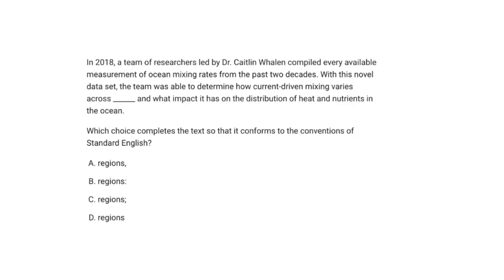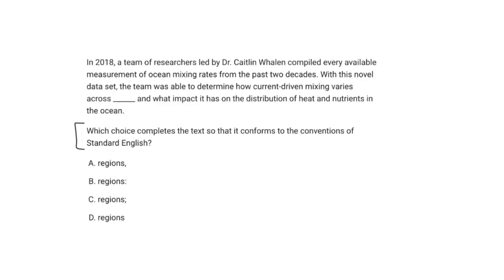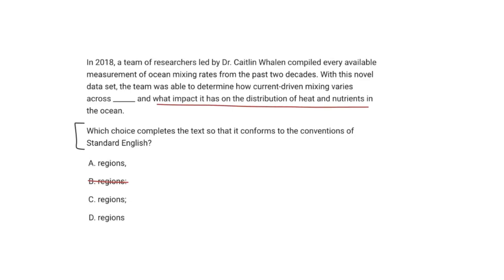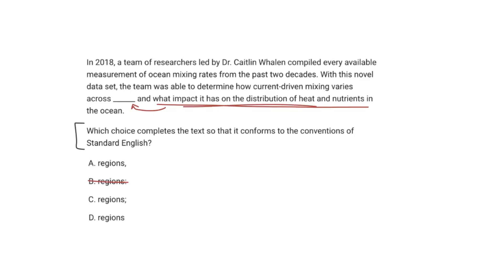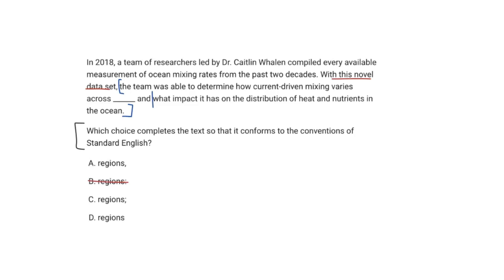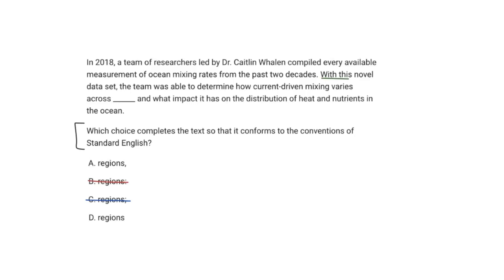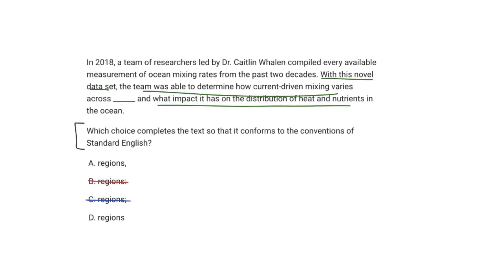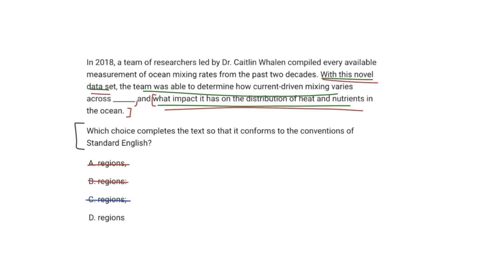[December SAT] Can you solve this HARD SAT Grammar Question?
______________________________________________________________________________________________________________________________________________________________________________________________________ SAT Prep: You MUST Know This HARD Problem

In this video, Darren develops a solution for a "HARD" difficulty SAT English problem. This problem utilizes key concepts and formulas that will 100% guaranteed be tested on future SAT administrations.